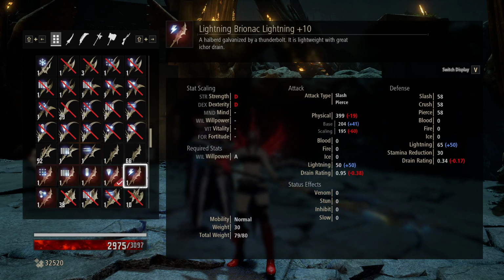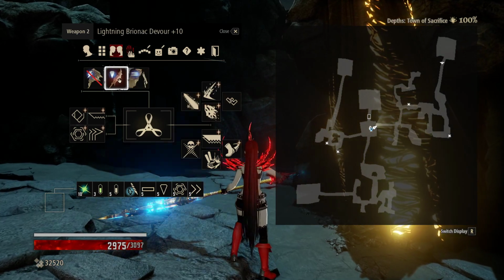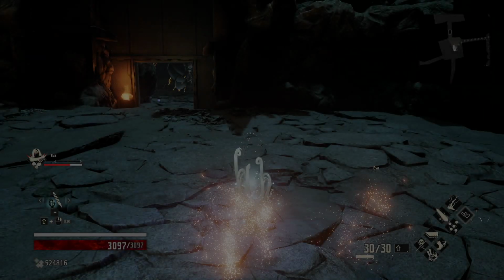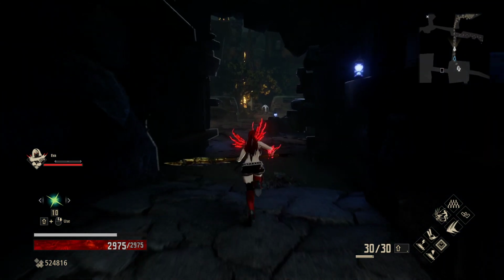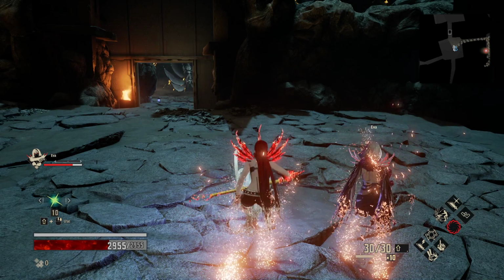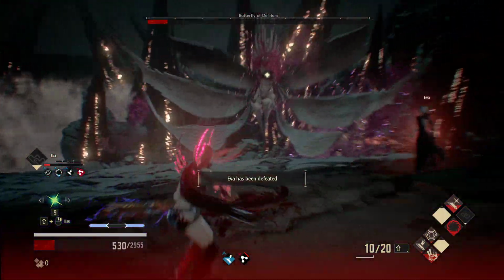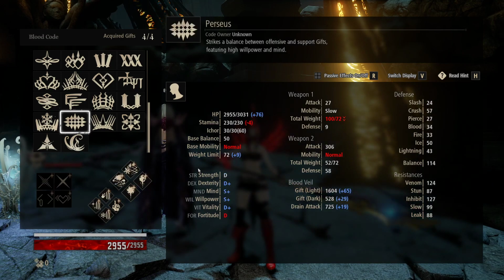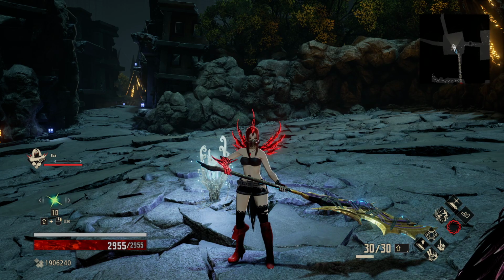Code Vein - Random Adventures - 48 - Lightning Brionac Demonstration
The Lightning Brionac comes from DLC 3 - Lord of Thunder. This weapon is one of the most special weapons in a Revenant's arsenal to be sure. It can be utilized in so many different ways because of how the weapon was designed. It can be so versatile that it is a "must-have" for every Revenant out there. The weapon is not useless as some may have surmised upon its release. It can be a drain weapon obviously. However, there is so much more that it is capable of that it definitely warrants a bit of a more in-depth look to validate its usefulness.

Hopefully this little demonstration gave some good ideas on how to use the weapon, how to pair it with blood codes, and how to build in order to make it perform how it is wished to perform.

Thank you all, Revenants! I trust you do well in Vein!